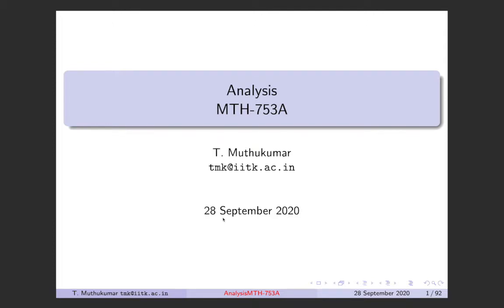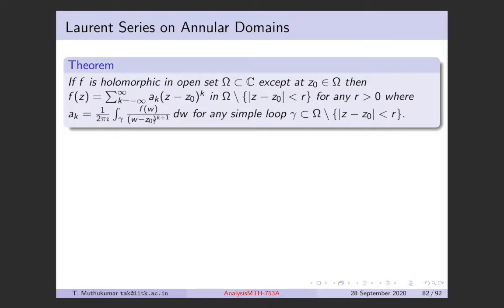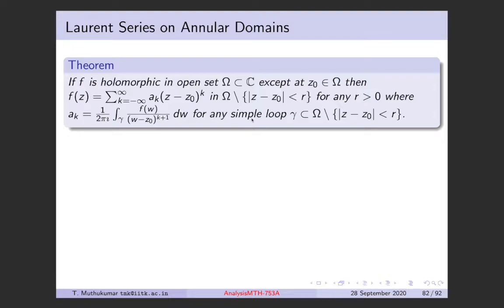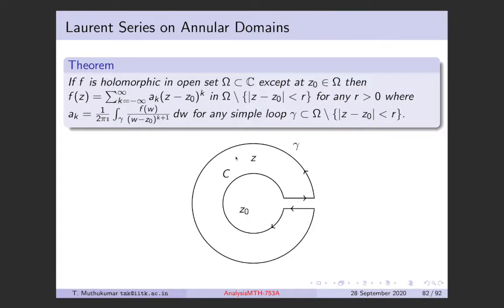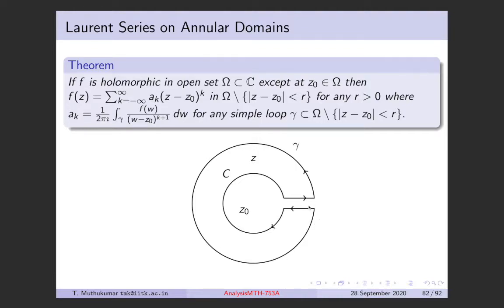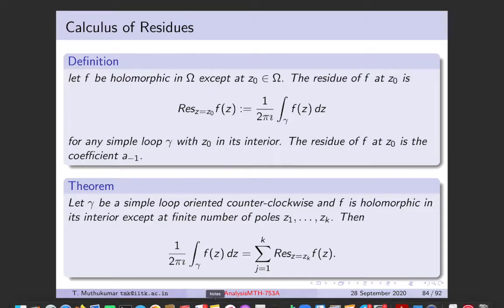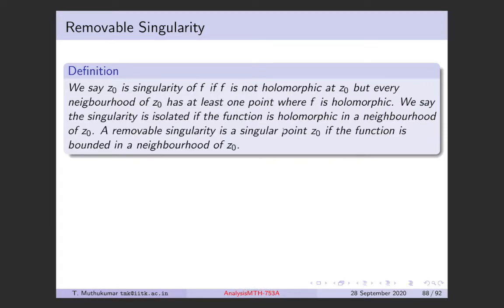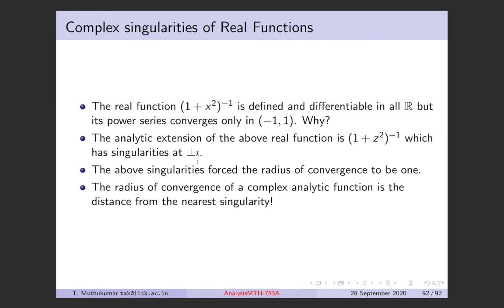Laurent, Fourier series and Singularities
While deriving Fourier series we use inverse of e^{iz}. It has to be understood in the following sense. For any given w in the annular region, its preimages lie in the horizontal strip and differ by integral multiples of 2π. The inverse function theorem guarantees that w has a local inverse in a neighbourhood of w. These local inverses are branches of the function z=(log w)/i.